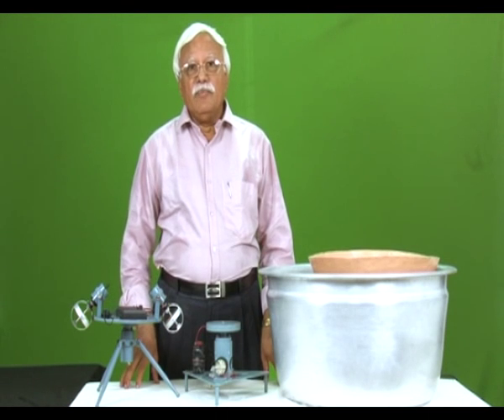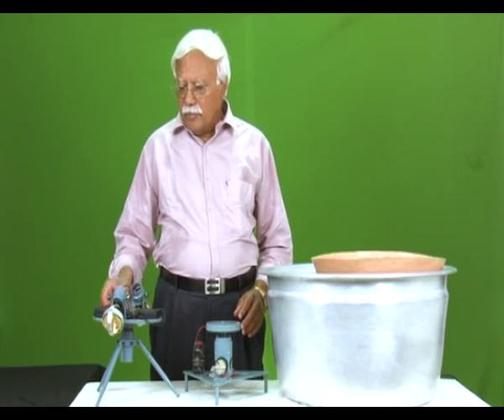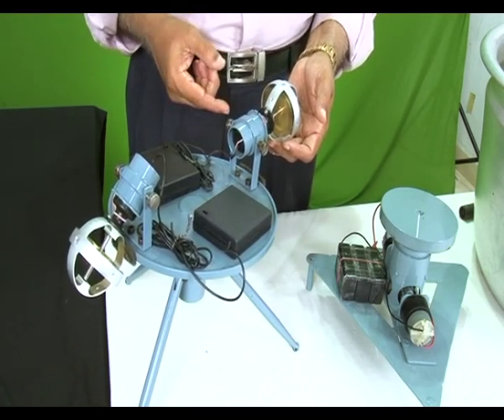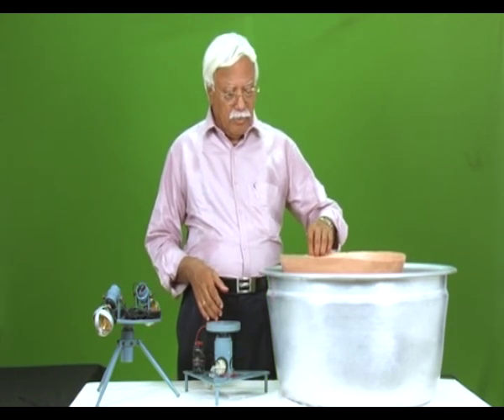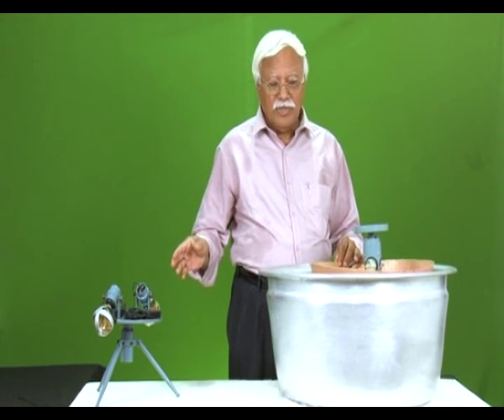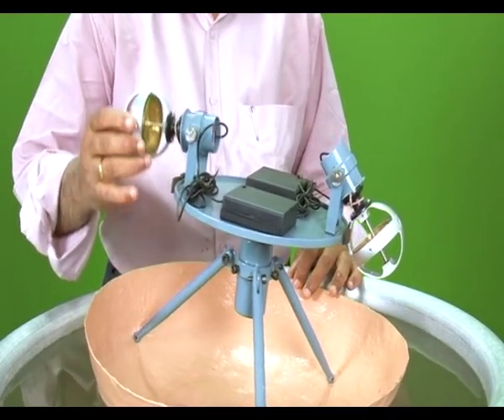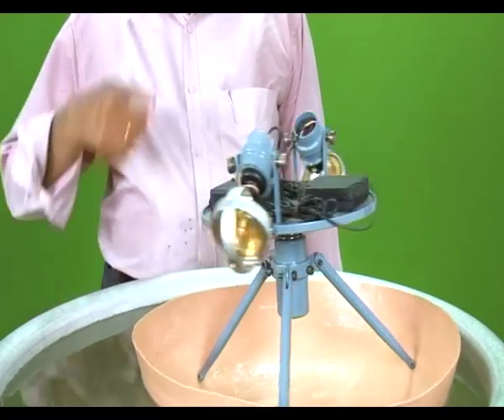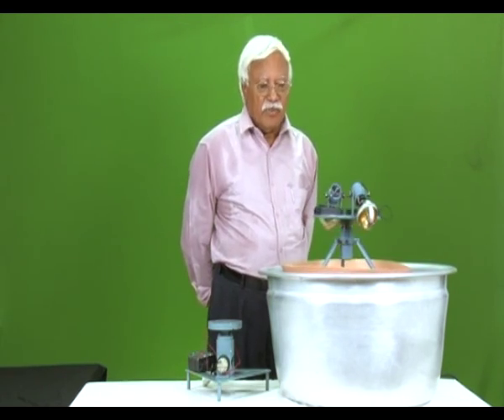The Torque without Anti-Torque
The gyroscopic torque developed suo moto in the y-axis and z-axis have no anti-torque at all when the gyroscope rotates at high speed in the x-axis.

Two machines (model-1, model-2) were made to develop torque in the anticlockwise direction in a horizontal plane.

The model-1 is a conventional machine in which a flywheel is made to rotate in the horizontal plane in the anticlockwise direction. Due to the Newtonian effect of the anti-torque, it makes the vessel carrying the model to rotate in the clockwise direction (opposite direction). This is very visible as the vessel is floating in water.

The model-2 is the gyroscopic system, the round platform resting on the tripod and the floating vessel is rotated in the anticlockwise direction by virtue of gyroscopic effect. If there were anti-torque as usual, then the floating vessel should rotate in the clockwise direction (opposite direction). But this is not happening in the model-2 demonstration.

The surprising part of the system is that the floating vessel in model-2 never rotates in the opposite direction according to Newton's third Law. On the other hand, it rotates along with the circular platform in the anticlockwise direction itself at a lower speed. It may be due to the friction offered by the thrust bearing and its brushing effect. In all normal conditions the floating vessel should rotate in the opposite direction [clockwise direction as in model-1]. But the vessel is rotating in the anticlockwise direction at a lower speed. It clearly shows that the Z- axis torque and rotation there by caused have no anti-torque at all in a gyroscopic system. On observation, it is found as a different world above the Newton's third law of motion. This "Free Torque" in the Z-axis in the gyroscope can be utilized in the practical field for saving a good quantity of energy wasted by anti-torque. If more research and development work are done, it can be used in the Helicopter to eliminate the tail end rotor saving a good quantity of energy. Also, it can be effectively employed in the man made satellites/space ships to rotate them in all the three axes of X, Y and Z whenever required.